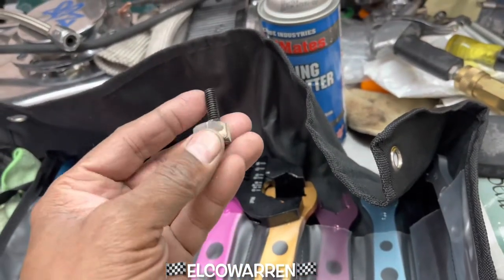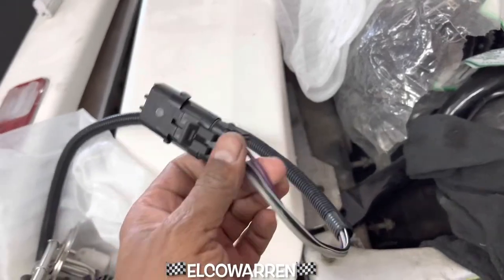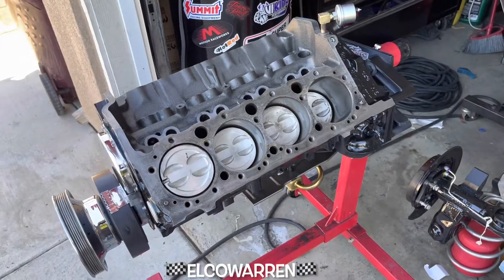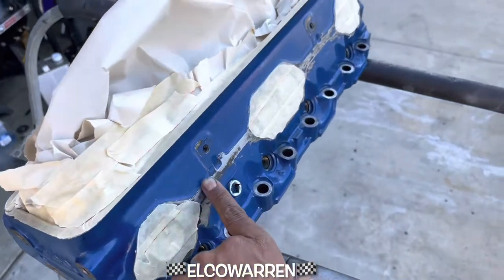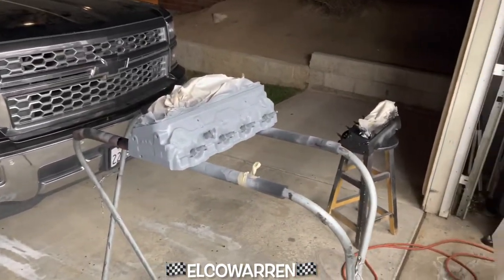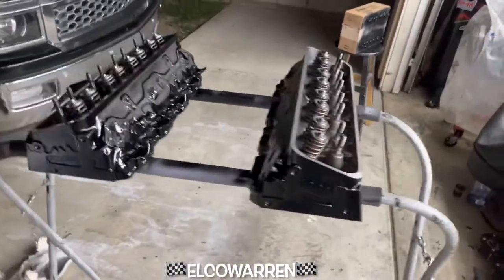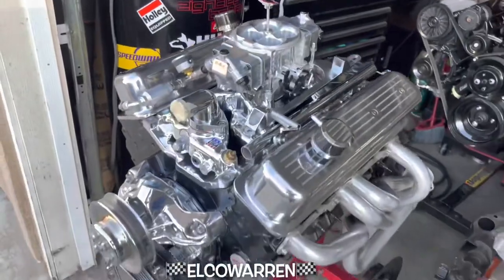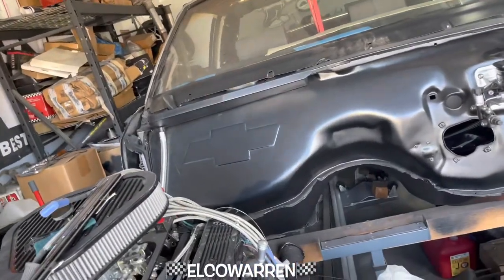SBC 350 Painting/Mock Up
Got the 350 primered and painted up. Mocked up the intake and header to see how it all looks. It’s back to a classic stock look

Moser 28 spline axles with screw in stud AND press in stud option…

Moser axle bearing kit…

ARP 1/2” screw in studs

Lug nuts for 1/2” studs 1/2”-20

ARP Studs used for the front setup p/n 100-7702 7/16-20

Wheel lug for above stud 7/16-20 P/N 711-106

Another ARP press in Wheel stud option p/n 100-7708

12mm x 1.5 Right Hand Thread for above arp wheel stud P/N 711-306   Thread M12-1.50 righ hand thread

Moser 1350 yoke for 8.5 10 bolt

Jegs

LS coil pack covers…

Holley level 1 Swap Kit for the 4L80e trans

Follow ya boy on the gram… @elcowarren

ROCSHOPWARREN YouTube Page

Elco Warren YouTube…

7.5 8.5 rear end clean up…

78 Malibu Buimd

Flickr photos for all the projects…